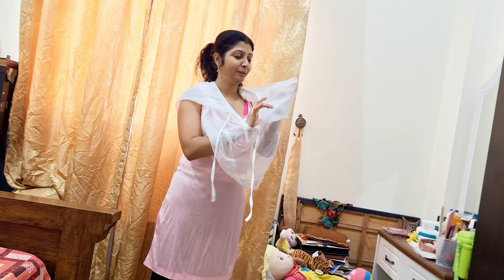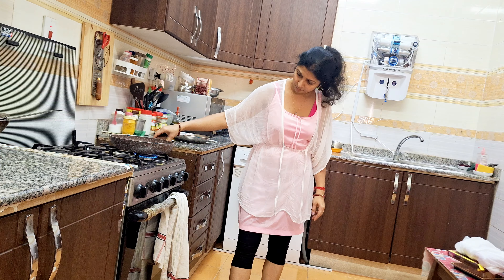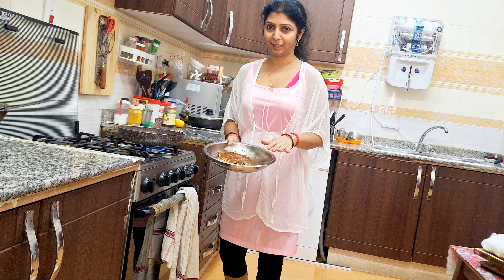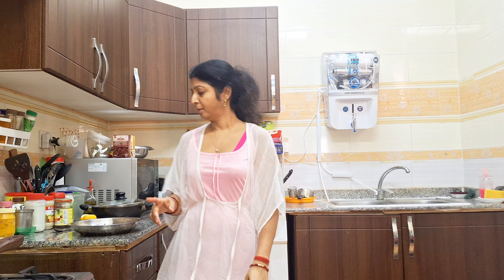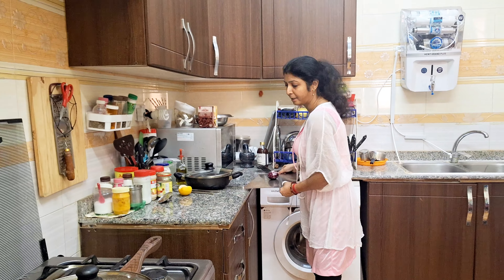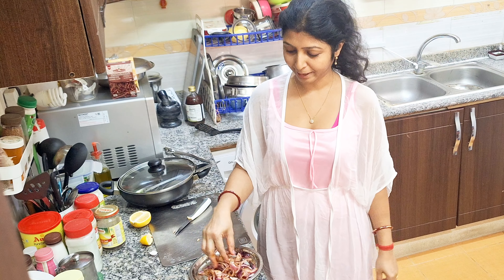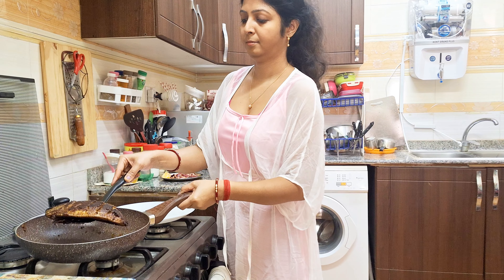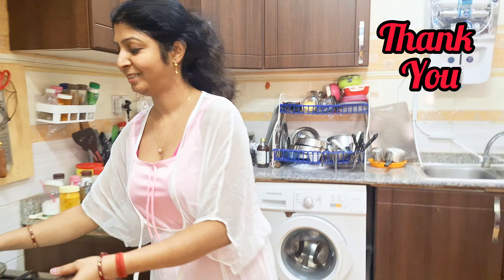Weekend Special Lunch